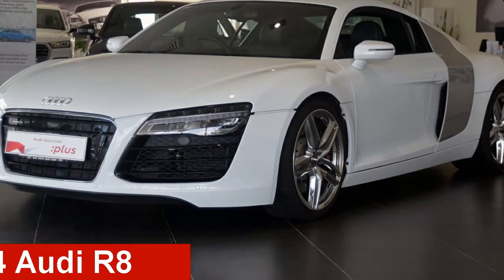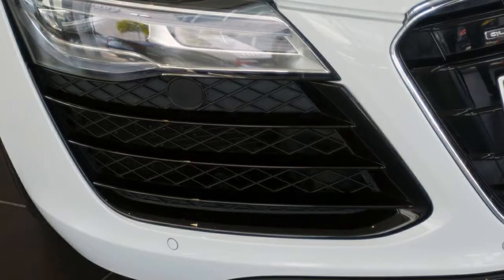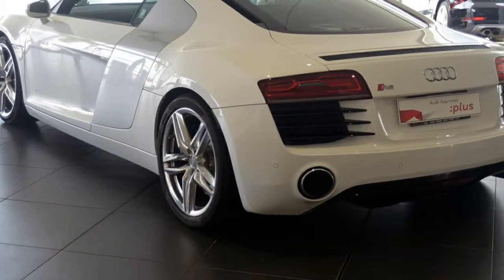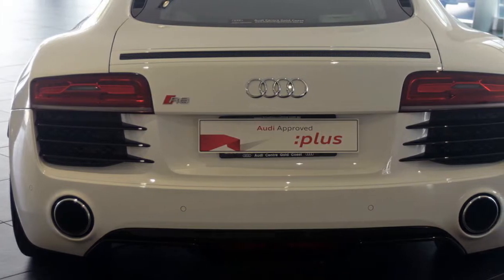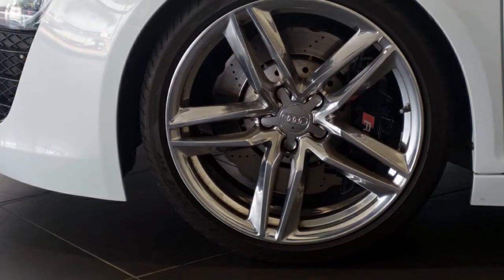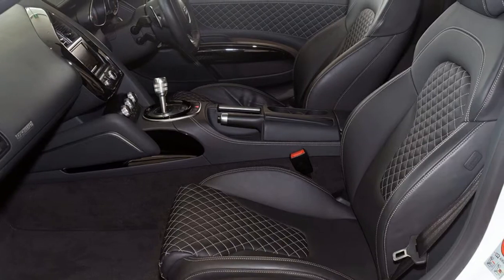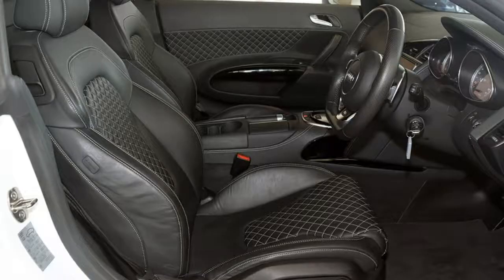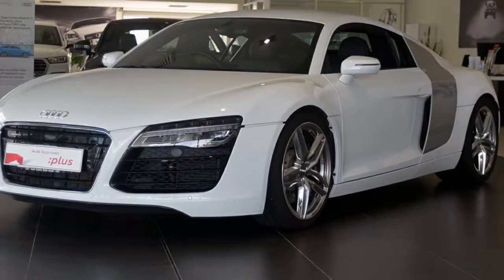2014 Audi R8 MY15 S tronic quattro White 7 Speed Sports Automatic Dual Clutch Coupe